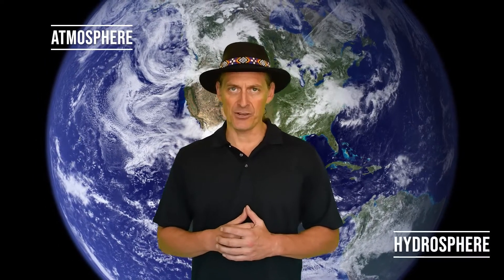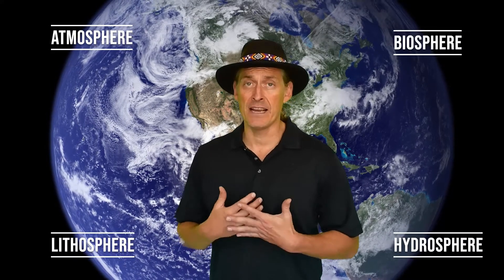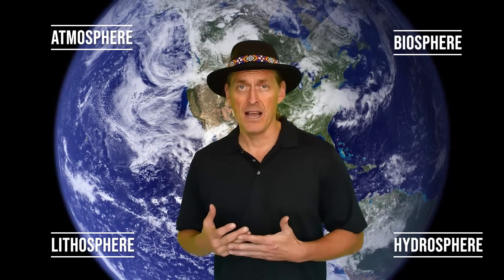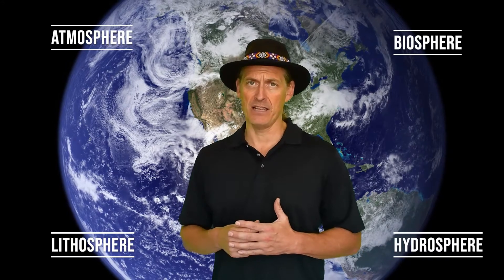GEOG 05 2337 INTRO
Welcome to our journey of discovery.  Bring your questions, curiosity and get ready to learn all about the Earth and its natural systems.